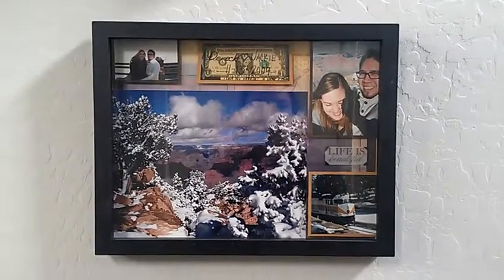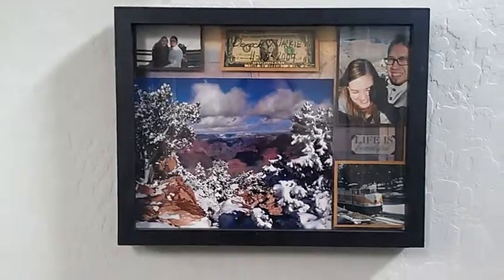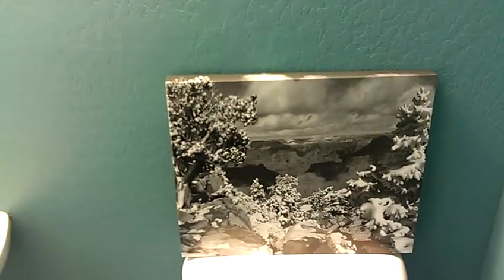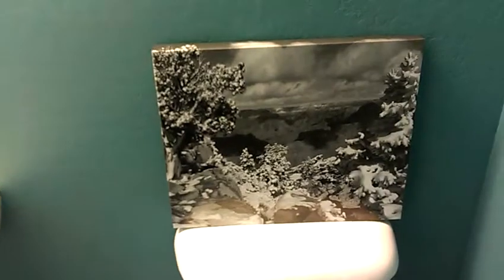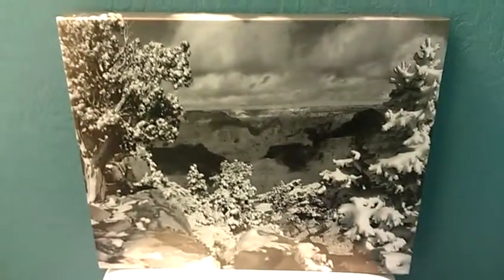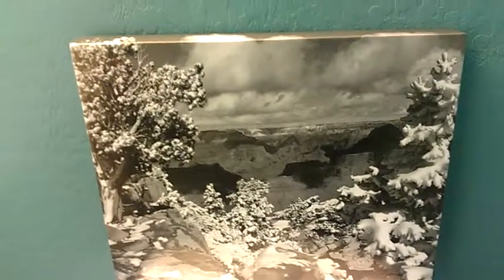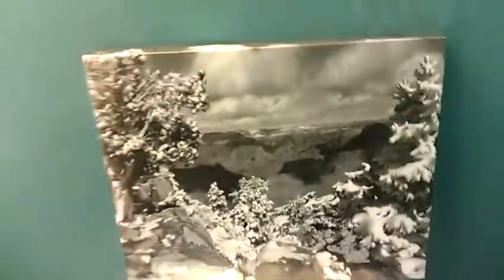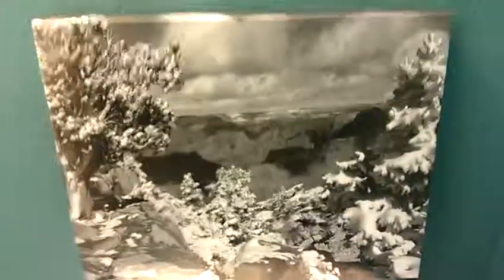Monochrome Faux Canvas ( not a DIY)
Hey guys! Just sharing a quick way to turn your most treasured photos into wall art in your house. I was going to make my own canvas, but decided I'd probably never get it done .